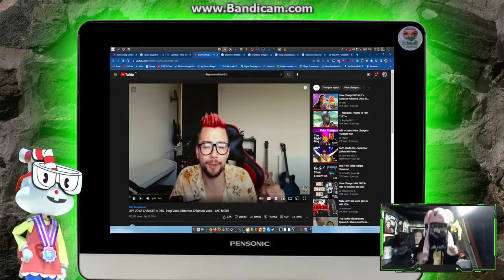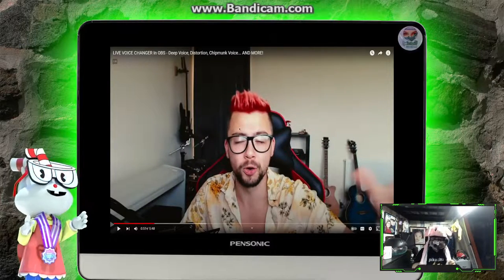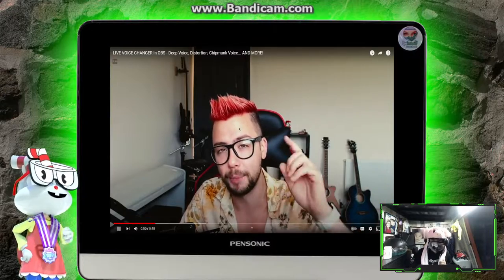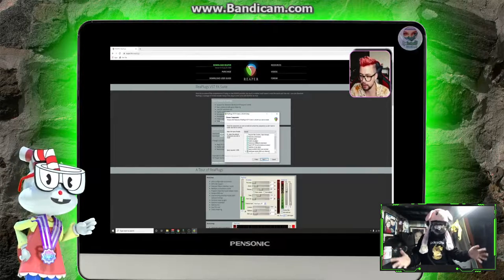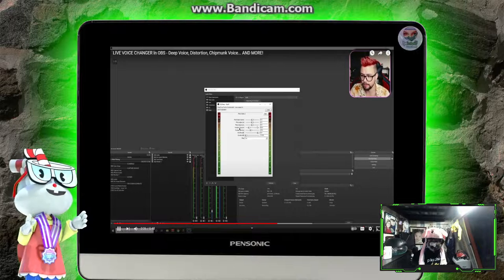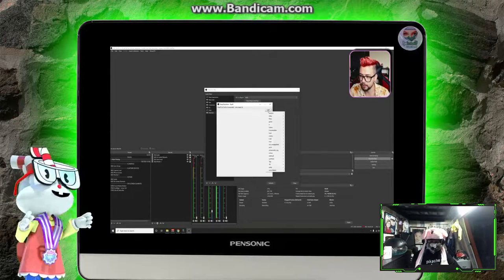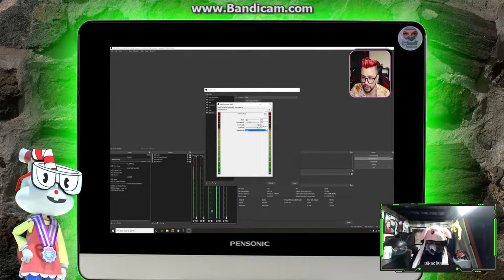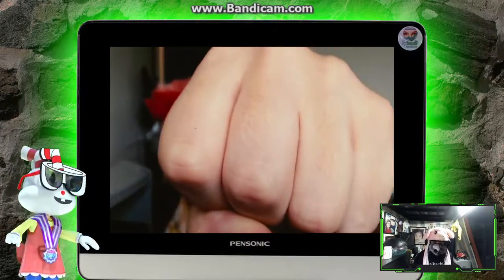LIVE VOICE CHANGER In OBS - Deep Voice, Distortion, Chipmunk Voice... AND MORE! (REFIXED)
Sᴜʙsᴄʀɪʙᴇ ᴛᴏ Dᴇɴᴢᴇʟ Aʙᴀʏᴀ

I absolute love using live voice changers but i always found using something like VoiceMod really messed with my audio setup in VoiceMeeter. So here is the best, lightweight voice effect changers that you can put directly on any audio input INSIDE of OBS! Forget VOICEMOD!

▶ Cʜᴀɴɴᴇʟ Gᴏᴀʟs◀
𝙿𝚊𝚝𝚛𝚘𝚗𝚜 76% . 57/75
𝚈𝚘𝚞𝚃𝚞𝚋𝚎  𝙼𝚎𝚖𝚋𝚎𝚛𝚜   50% 5/10

2.565K Views - Aug 15, 2022

♡ ℝ𝕖𝕔𝕖𝕟𝕥 𝕊𝕦𝕡𝕡𝕠𝕣𝕥𝕖𝕣𝕤 ♡
marco - $5.00, AlfaTrion - $10.00, LubeSkyhumper - $5.00, Panicthescaredy - $25.00, DR.RoBBAlan - $10.00

𝑃𝑎𝑡𝑟𝑜𝑛
HateYoFace - Prime Supporter LVL 1

𝑌𝑜𝑢𝑇𝑢𝑏𝑒 𝑀𝑒𝑚𝑏𝑒𝑟
AwesomeKK Skits - Core Supporter LVL 1

Cʀᴇᴅɪᴛ ᴛᴏ ᴀɴʏᴏɴᴇ ᴡʜᴏ ᴏᴡɴs ᴛʜᴇ ᴄᴏɴᴛᴇɴᴛ ɪɴ ᴛʜɪs ᴠɪᴅᴇᴏ.